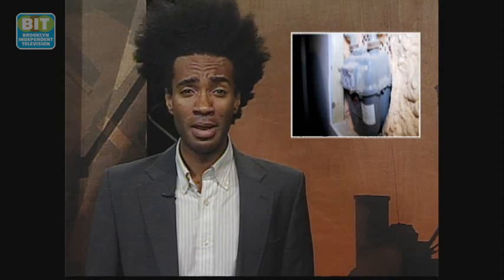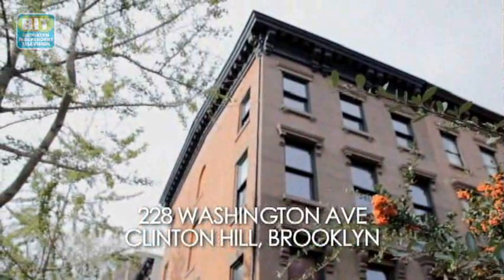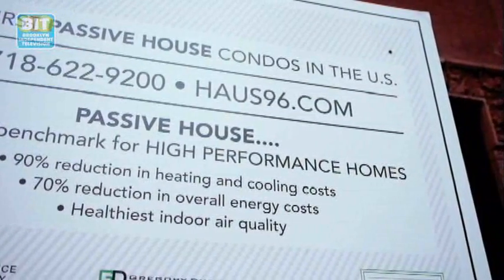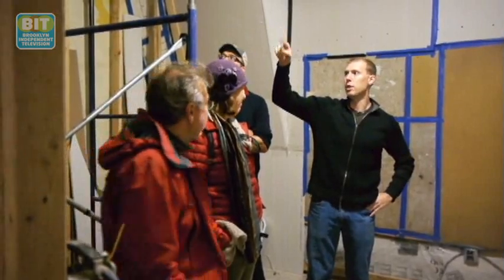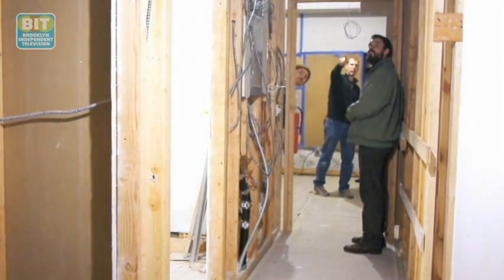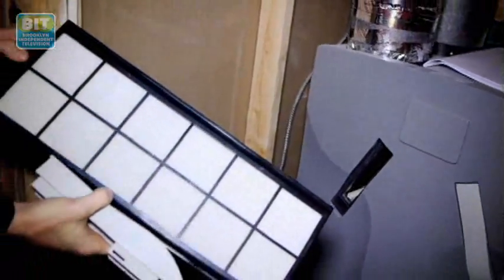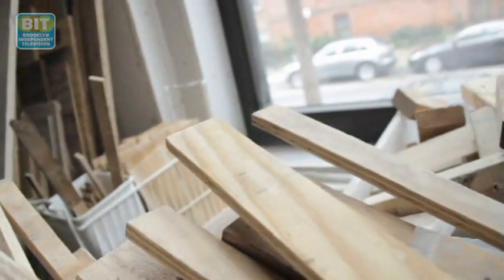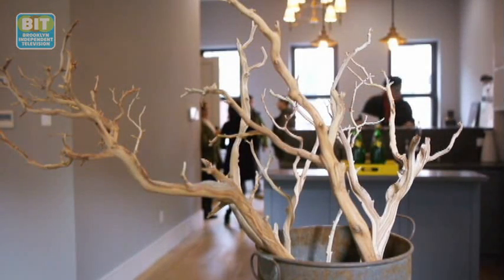Passive House: Brooklyn Review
As winter trudges on, many of us are feeling the sting of high heating bills. but some people in Brooklyn are building and renovating in a way that reduces the energy needed for heating and cooling by up to 90%. it's called the passive house method, and a few such projects recently opened their doors to the public for the annual passive house days event.

From Brooklyn Independent Television's Brooklyn Review, episode 274. Original air date: 1/11/2013.